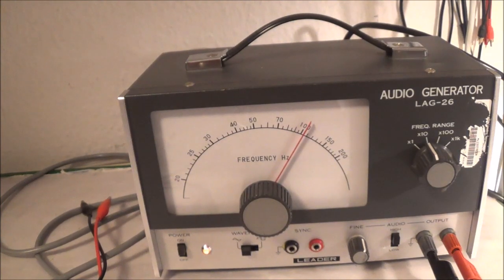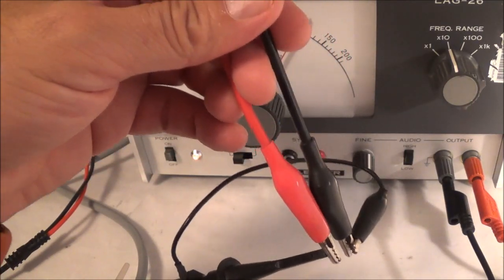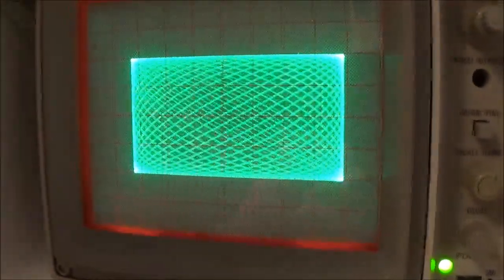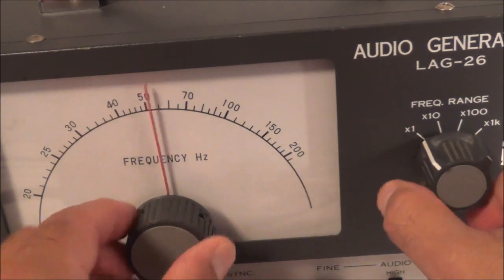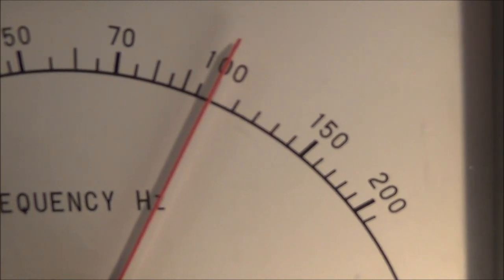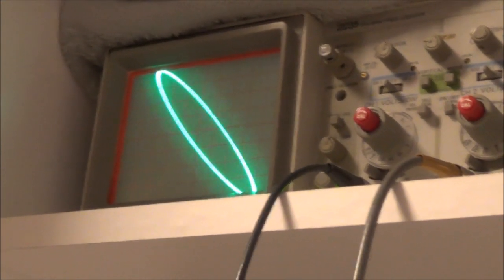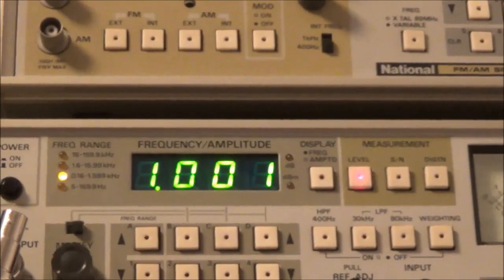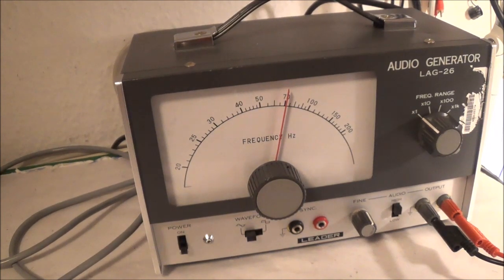Comparing Audio Generators -- Accuracy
Playing around with my audio generators (oscillators).

The oscilloscope must be put into the X-Y mode to produce the Lissajous figures. I connected my "standard" or "reference" generator (HP3325B) to the "H" or "X" input of the oscilloscope. The standard generator has to be accurate. The generator to be tested I connected to the "V" or "Y" input of the oscilloscope. It was difficult turning the knob of the Leader by tiny amounts in order to stabilize the pattern. Both generators must be set to the same frequency. If the pattern comes to a complete or near complete standstill, both generators are at or almost at the same frequency. Small parallax errors (operator errors) were most likely also made because the camera gets in the way.